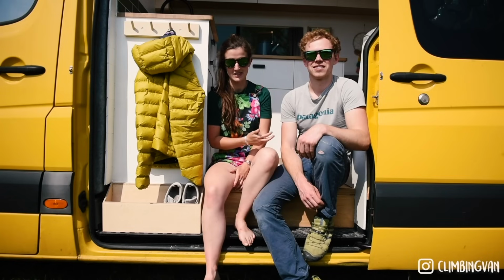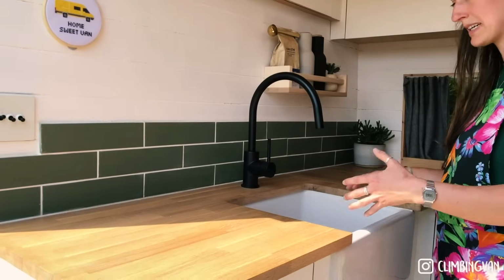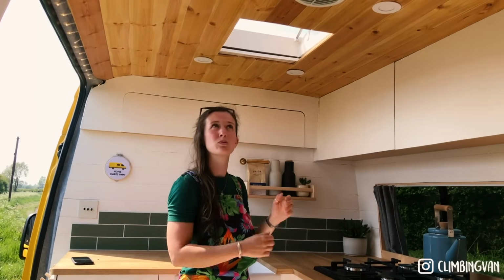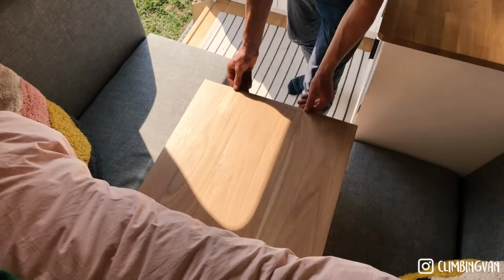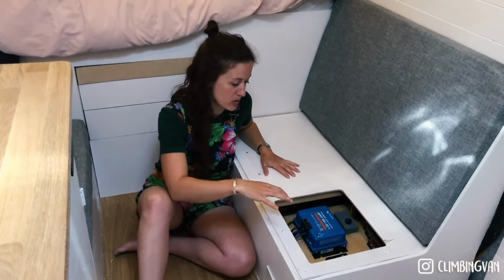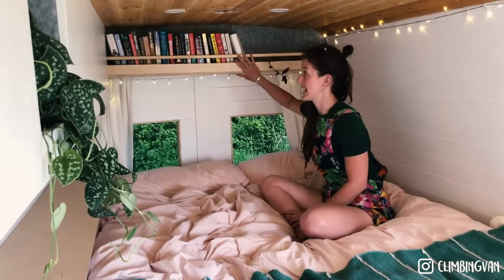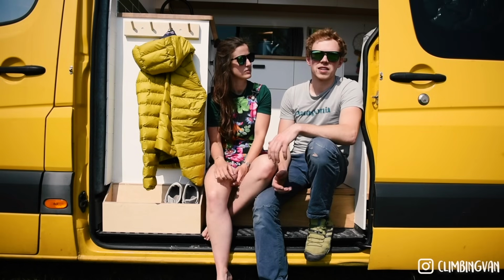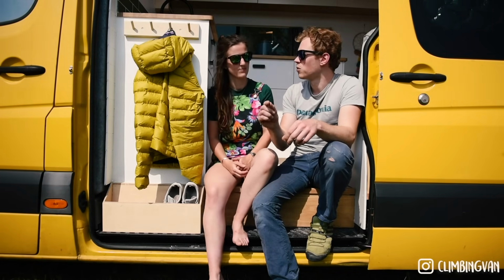This VAN CONVERSION Includes HOME CINEMA & Ingenius SPACE SAVING Second Bed - 🚐 Full Van Tour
About this van:
When I saw Charlie and Dale's van it stood out as one of the most impressive self-build campervans I've seen to date.  As time goes on and vanlife gets bigger and bigger people are continuously coming up with increasingly impressive build outs and this van is a perfect example of that.  Not only is it super stylish, but it has some ingenious features too.  The home cinema set up is incredible and the best I've seen in a van, but I think one of my favourite parts is the seating area, which converts from facing benches with dining table, to L-shape sofa, to spare bed!